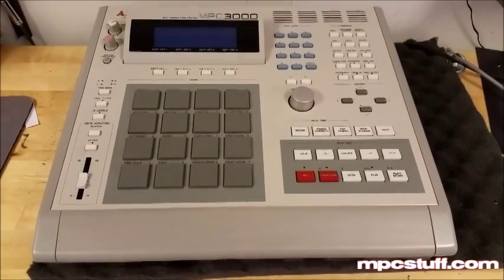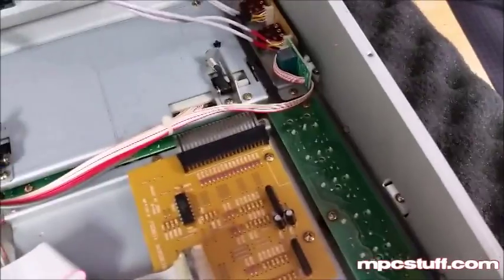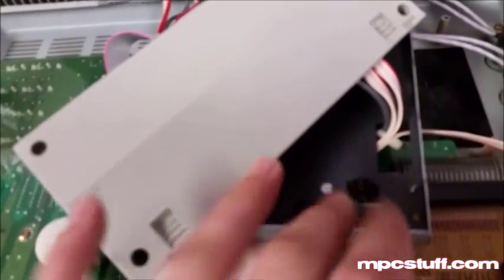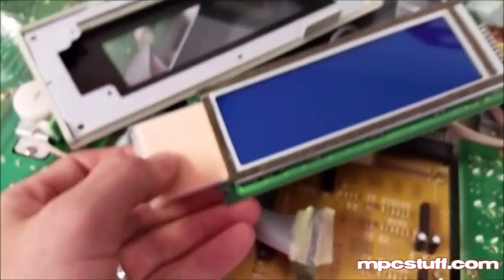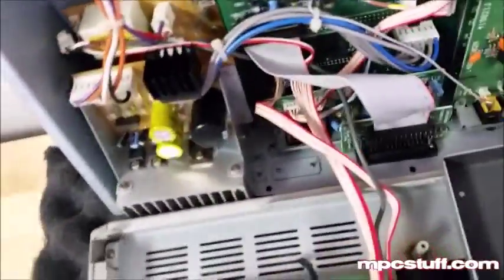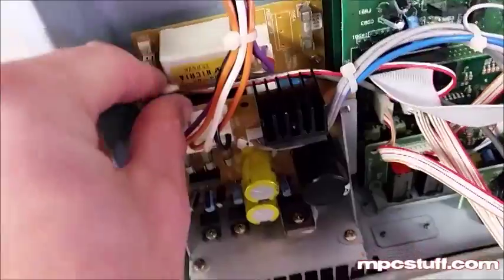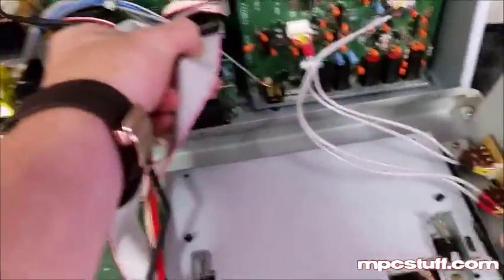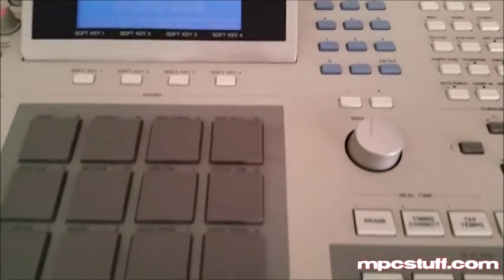Akai MPC 3000 LCD Backlight Replacement Install - MPCstuff.com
Video on the installation of the Akai MPC3000 LCD Backlight available at MPCstuff.com

This video is for informative purposes only. Anything shown in the video would be done at your own risk. MPCstuff is not liable for anything that arises if you choose to do anything seen in the video. Follow at your own risk.

Please note opening your unit could void your warranty.